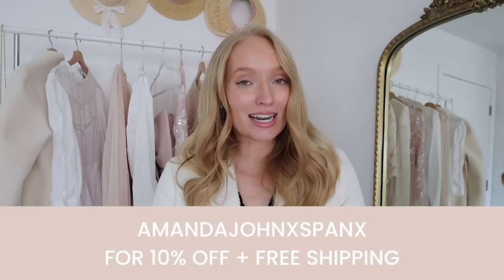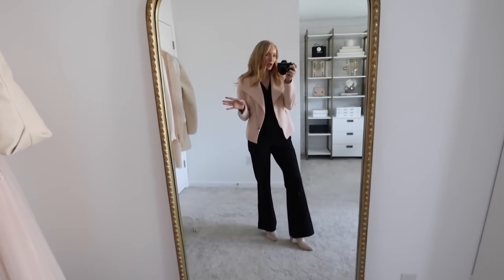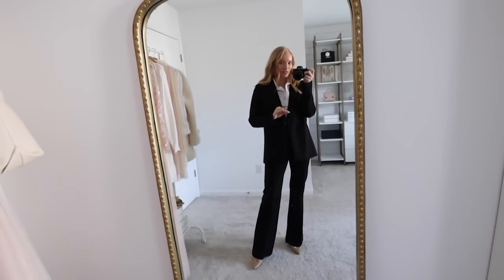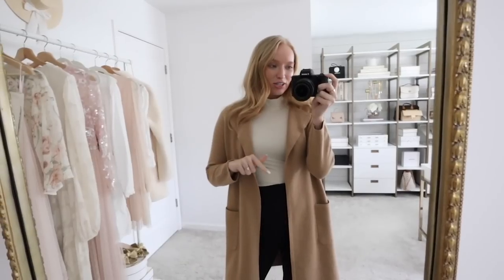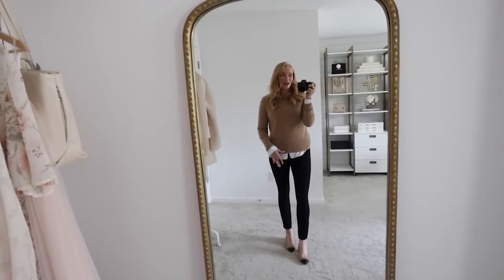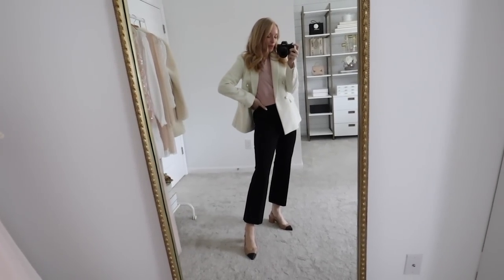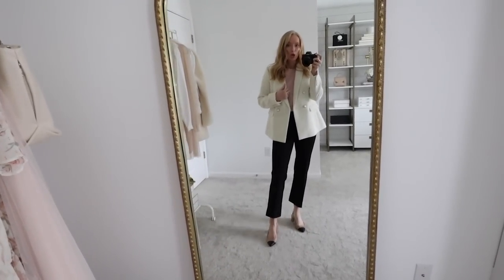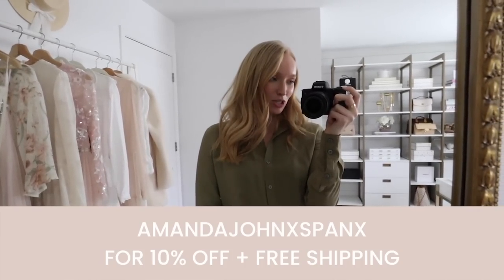Classic Work Staples That Are Timeless | Spanx Perfect Collection Review + Promo Code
** Use code AMANDAJOHNXSPANX for 10% off + free shipping and returns

The Perfect...

❤ MY SIZING
Top: S/M (bust 36C inches)
Pants: 6 (waist 28 inches, hips 38 inches)
Weight: 138
Height: 5'5''

What's inside?
- 10 steps to build a wardrobe from scratch
- AND MORE!